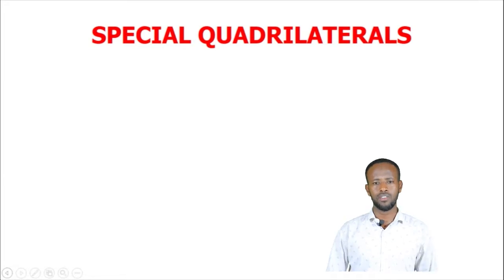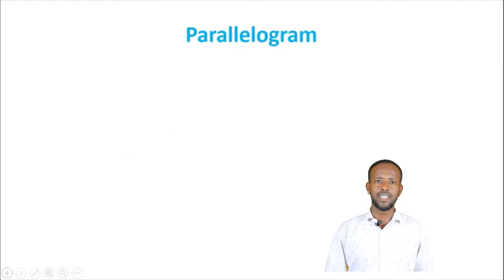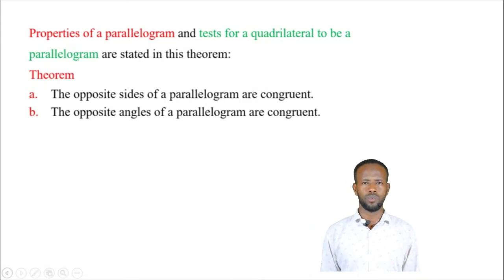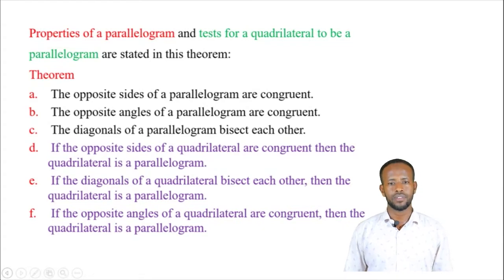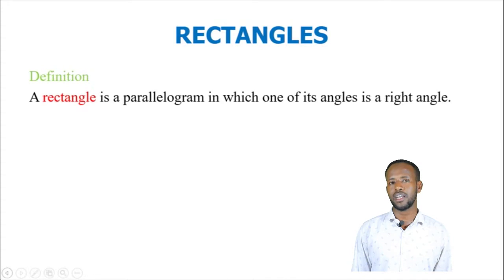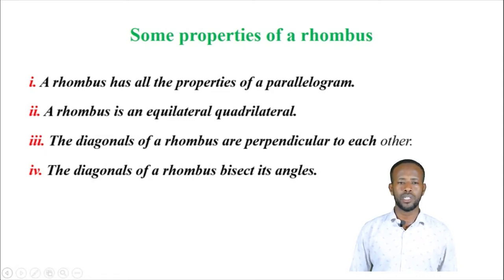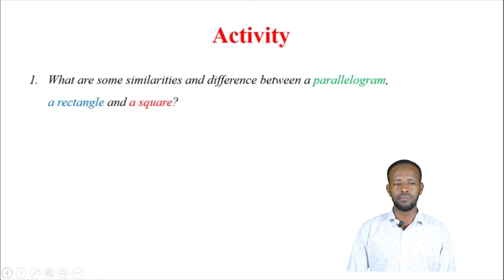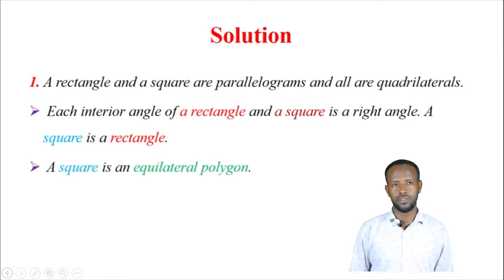Maths G10 U6 L3